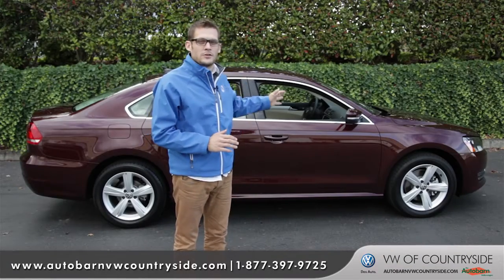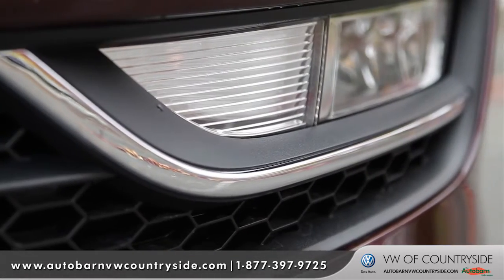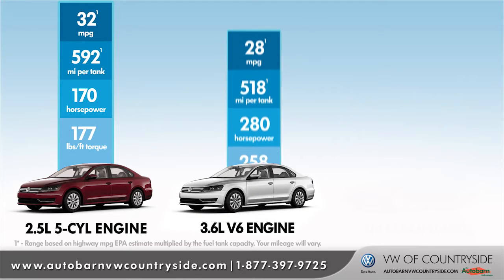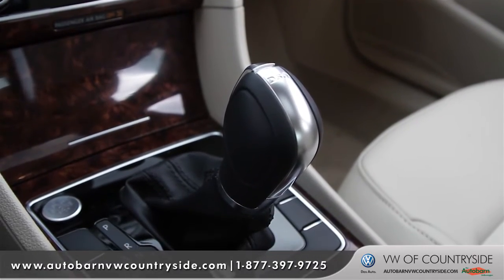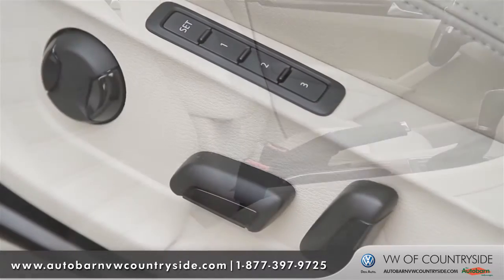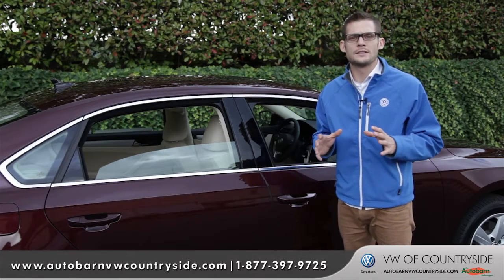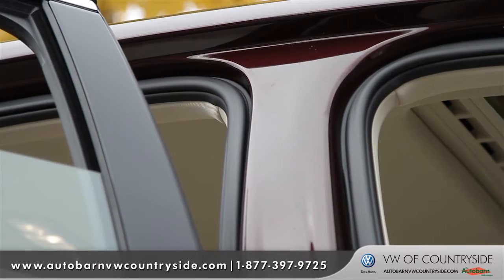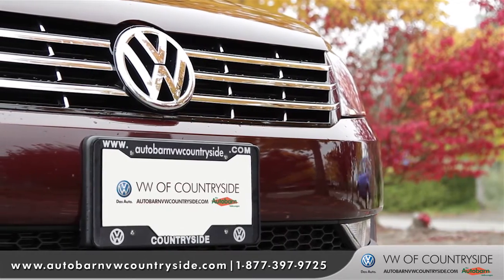2013 Volkswagen Passat Walkaround | Autobarn VW of Countryside near LaGrange, IL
Autobarn Volkswagen of Countryside is an authorized VW retailer with the largest selection of new and pre-owned, high quality vehicles in the Chicago area.